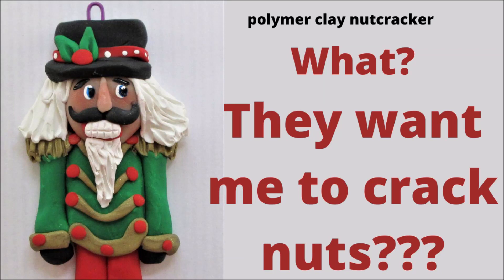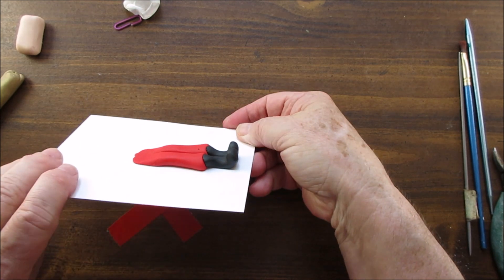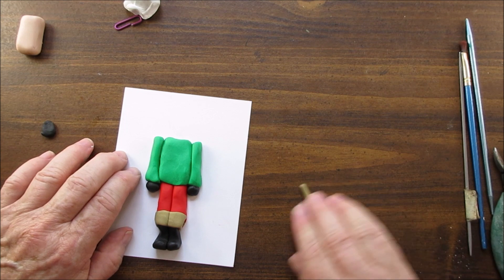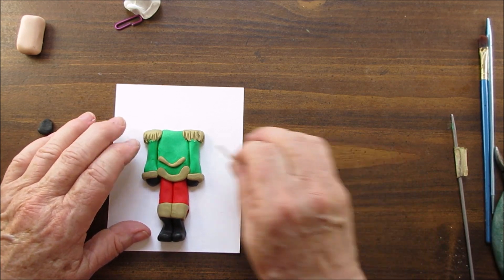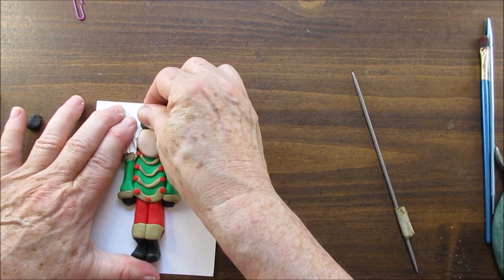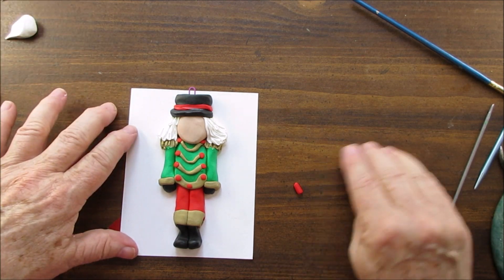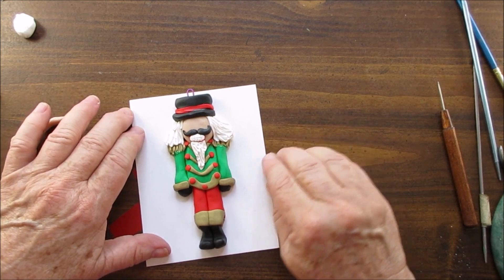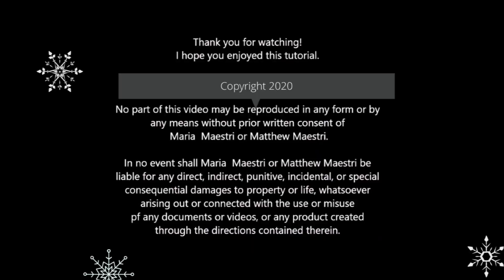Polymer Clay Nutcracker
Learn how to make a polymer clay nutcracker Christmas ornament.